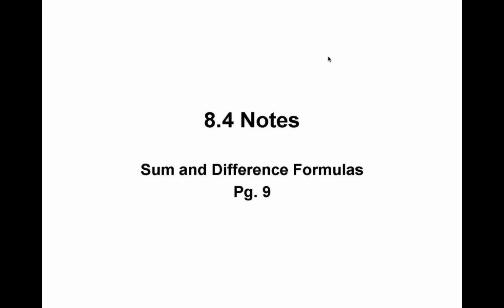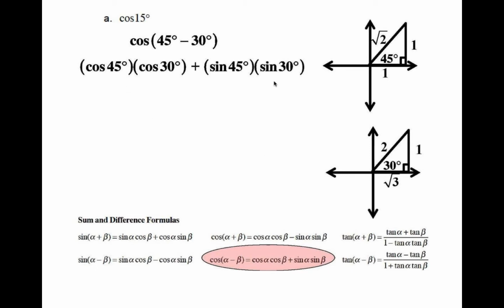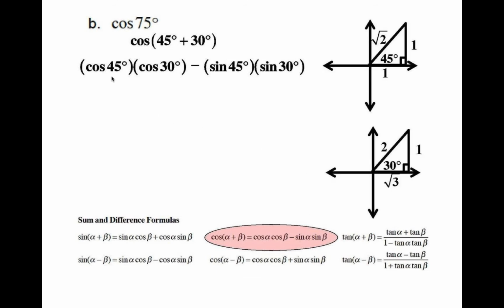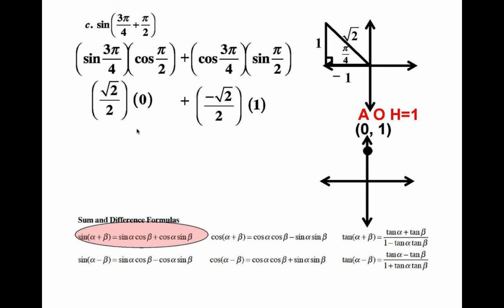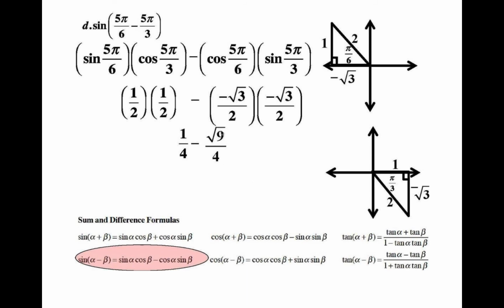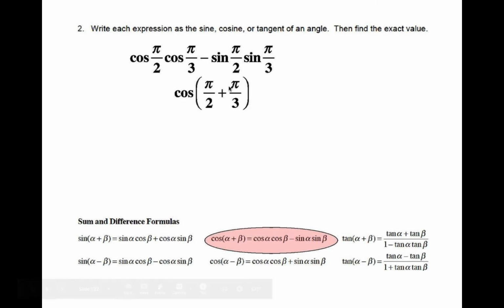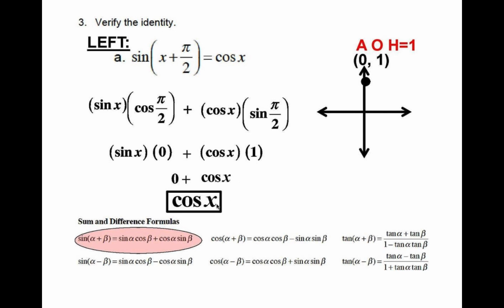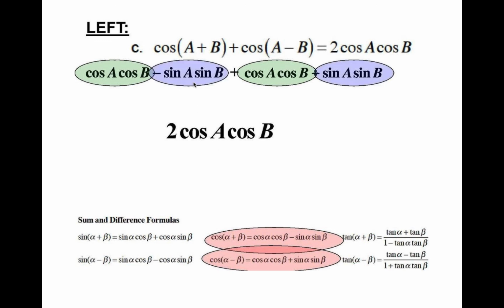8.4 PreCalc Notes